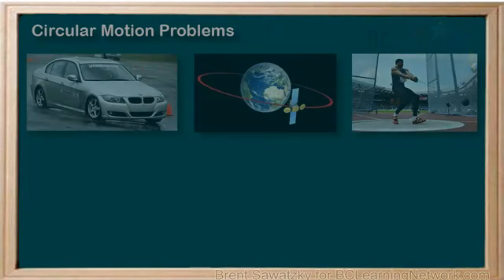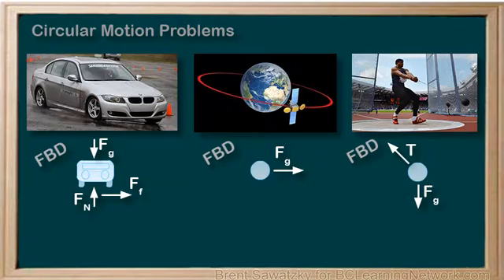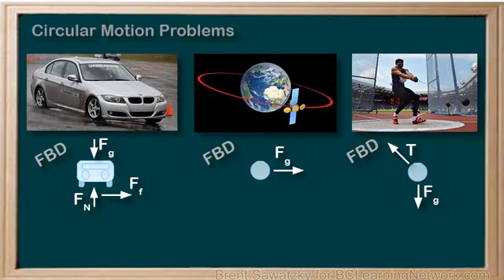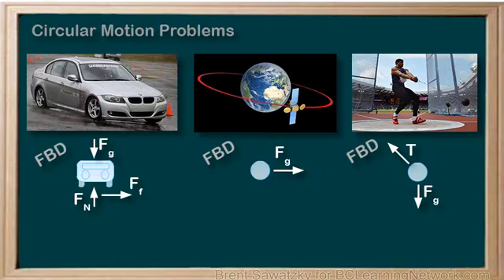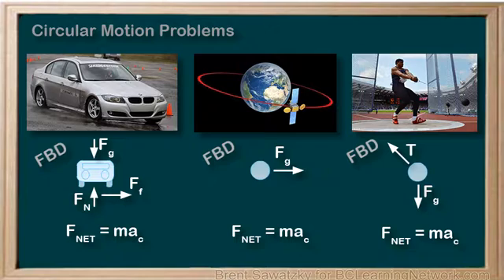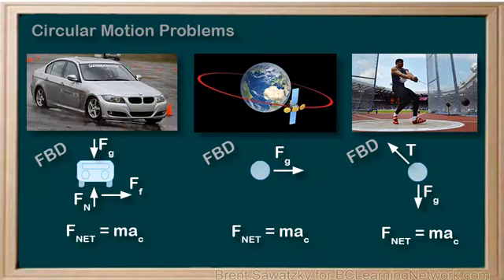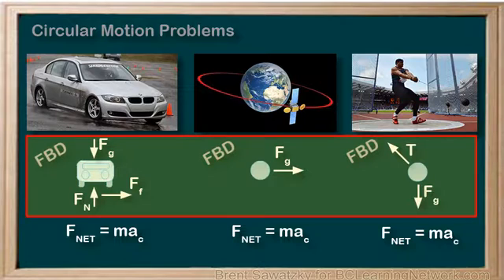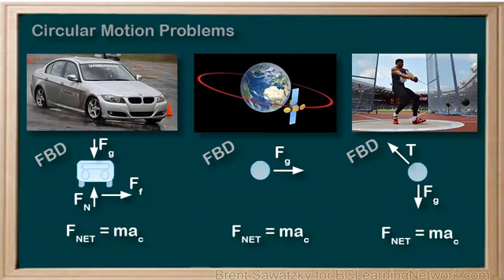WCLN - Physics - Centripetal Force Problems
It is part of a unit on circular motion and centripetal forces.

0:00solving circular motion problems is much
0:03the same as solving any of our other
0:05dynamics problems just like before we
0:09start any circular motion problem with a
0:12free body diagram we add forces to the
0:15free body diagram just like before
0:18again there's no special forces to add
0:20if we're working with a satellite the
0:23force will be gravity if we're working
0:25with a car turning a corner
0:27the force will be friction the direction
0:30of the force will always be towards the
0:32center of the circle if we know it's
0:35moving in a circular path which is also
0:38the resulting direction of the
0:40acceleration this is a requirement for
0:44central acceleration remember that the
0:47resulting acceleration for a centripetal
0:49acceleration problem will always be
0:52towards the center of the curve just
0:56like any other dynamics problems the
0:58next step would be to write down
1:00Newton's second law F net equals MA on
1:05the f net side you just put in the
1:07forces just like before taken from the
1:10free body diagram and on the right side
1:12we often add a little see to our
1:15acceleration just to remind ourselves
1:17that the acceleration we're talking
1:19about here is centripetal acceleration
1:22from there you can use your equation for
1:26centripetal acceleration choose one
1:30depending on the information you're
1:31given and then solve for the unknown
1:34nice and familiar to review the goal of
1:38this video is to get you to realize a
1:40few fundamental things about solving
1:42circular motion problems one you start
1:46with a free body diagram just like
1:48before with no special forces here to
1:51include just gravity friction tension
1:54etc to write down ethnic equals MA just
1:59like before
2:00Newton's second law where you can add
2:03the little sea to the acceleration just
2:05to remind yourself that nature of the
2:07acceleration to calculate the
2:10acceleration use the given formulas
2:13based on the information given and for
2:16sulfur the unknowns just like before
2:19that's it